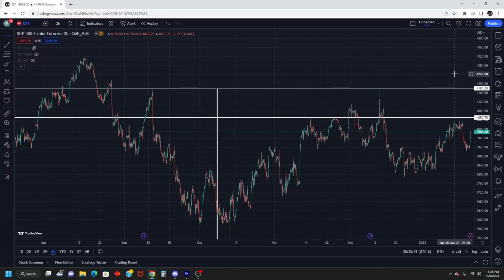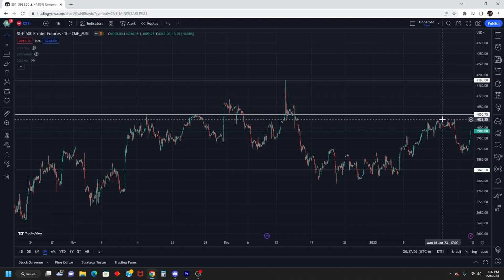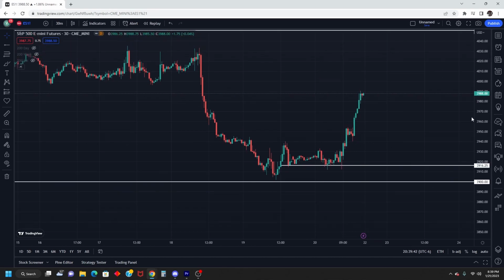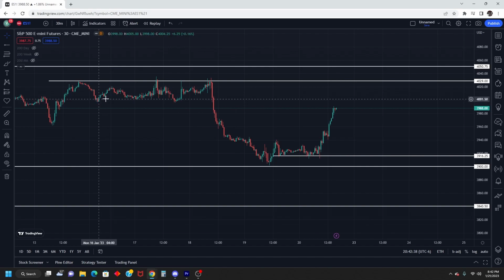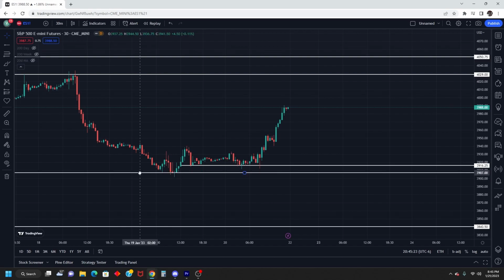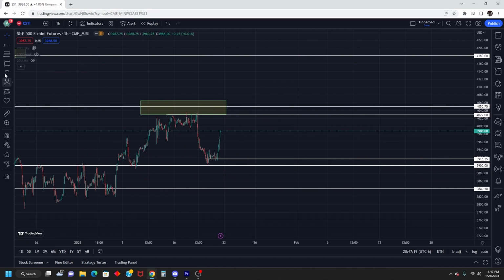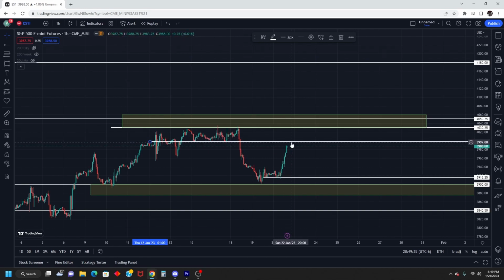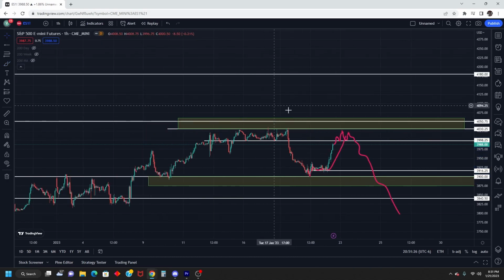$SPY / $ES Review and Predictions | 1/22/2023